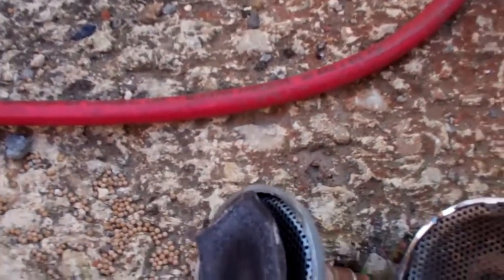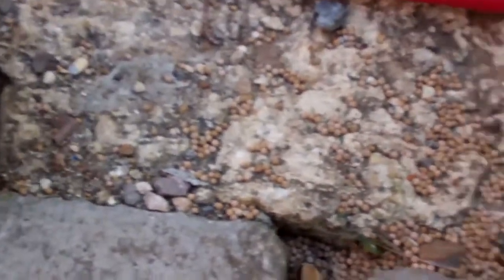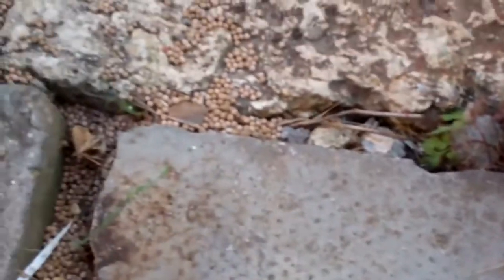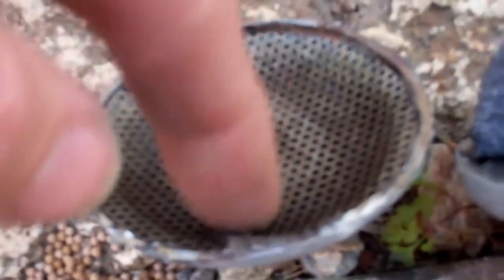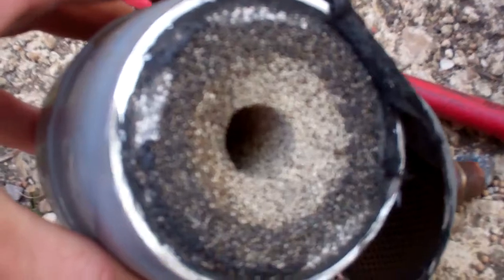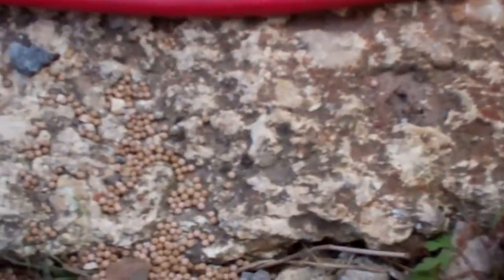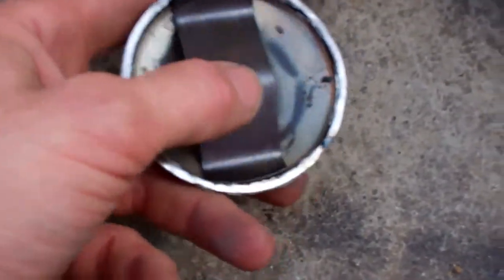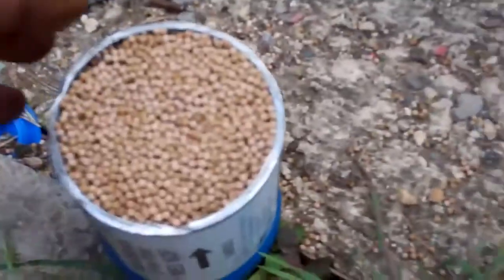Hvac Drier Autopsy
I cut open a few driers i have removed and compare what the look like inside and try to work out what park had blocked up.

Seems like its the fibre/felt pad that stops chunks of drier core getting out that blocks up most often. So i guess a moisture saturated drier would still flow ok so long as the pad was not blocked.
The worst one was from the PLG650 prestcold that lunched all its whiry bits a few eeeks back, i think its mostly aluminium paste thats blocked it.

The kmp one doesn't seem to have as much drier stuff in it as the sporlan one. I have cut danfoss ones in the past and they are similar to the sporlans in construction.